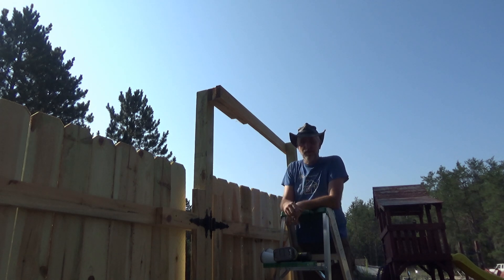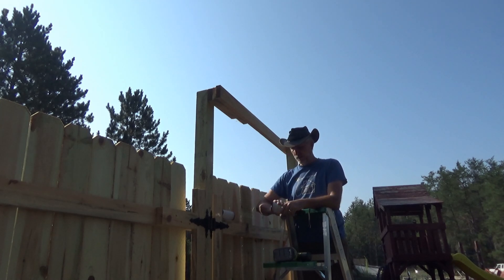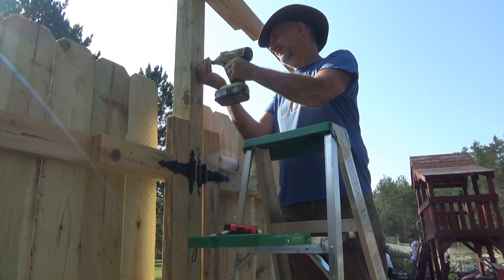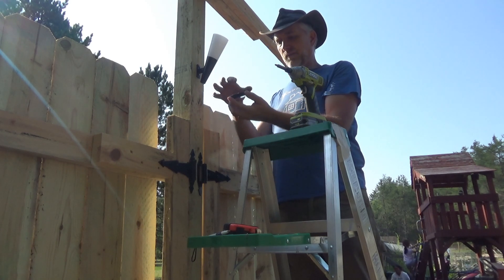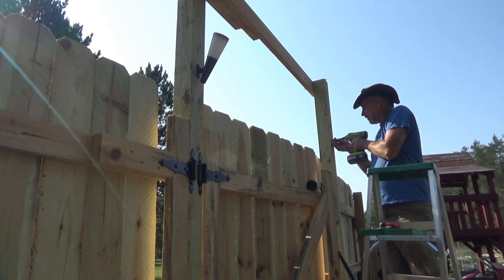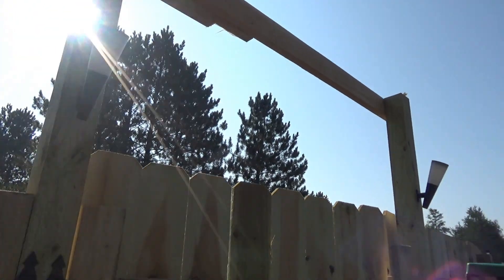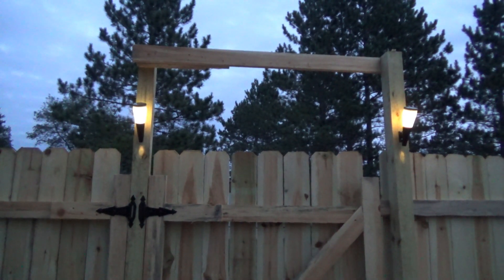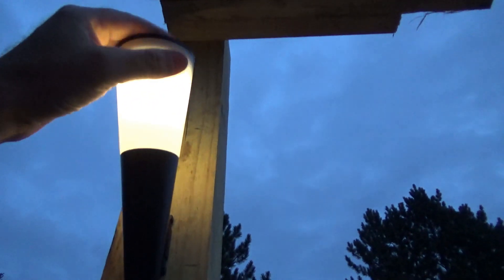PWPam Solar Wall Lamps Field Test And Review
I mounted the PWPam solar powered LED lamps on our new gateway to provide us light at night when we are coming or going. Here is my final review and thoughts on the PWPam LED wall lamps.

I had wanted to mount these lights for a while now and finally the day has come. I had them sitting outside our chalet all this time, testing them out while I finished the gates.

Now the day has come that I could mount them into their permanent location. I could not wait for night to see how well they lit up our gate.

The PWPam LED wall lights come in a pair. There are three settings on these lights. You can turn them off entirely or set them to warm white and cold white light. I prefer the warm white color myself.

They have been holding up well in all types of weather while they waited to be installed.

It is hard to show on camera but they do light up our gate nicely and they look amazing at night.

I may get two more sets for our gates so we have some inside and outside.